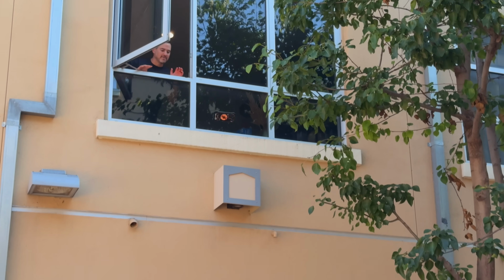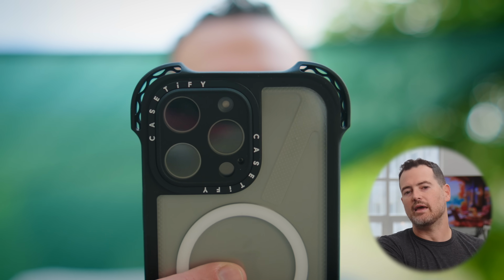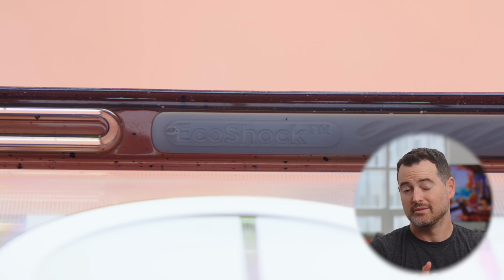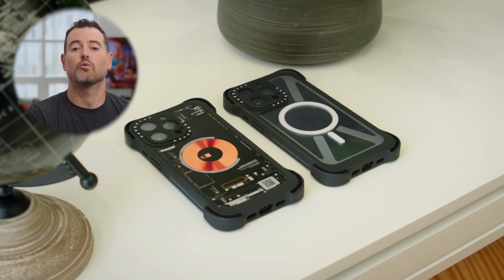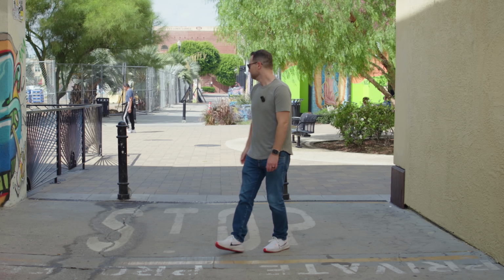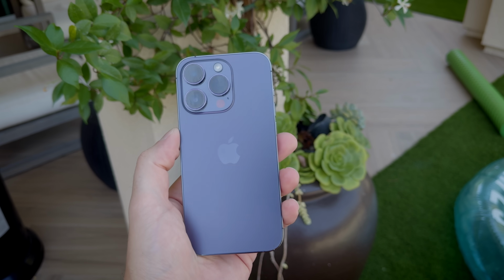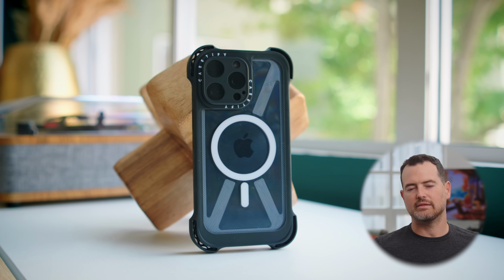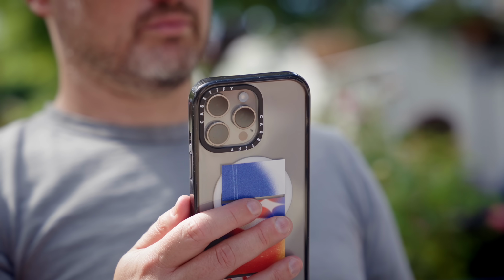Strongest. Ever. iPhone 15 Protection!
For a great iPhone 15 or iPhone 15 Pro case, go with Casetify. They offer Impact, Bounce, and Ultra Bounce case options with plenty of customization choices to match your style. Trust me, my family has tested last year's Bounce case for a year, and the results are impressive!